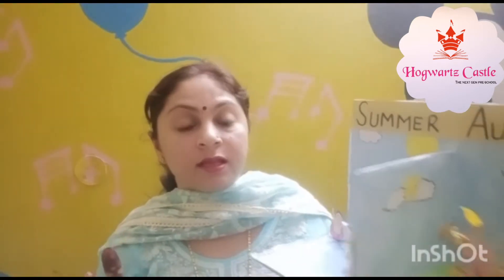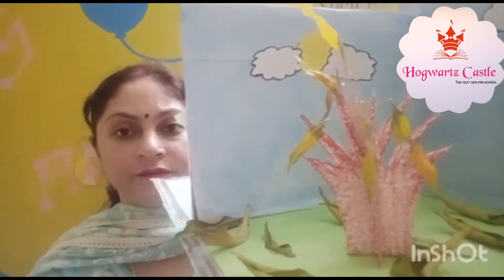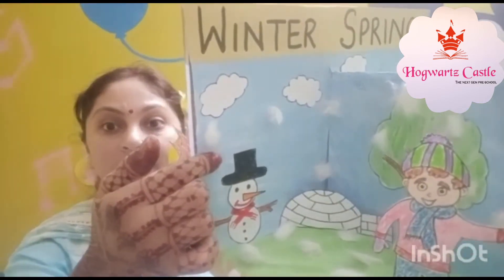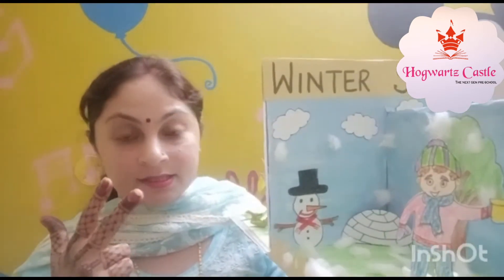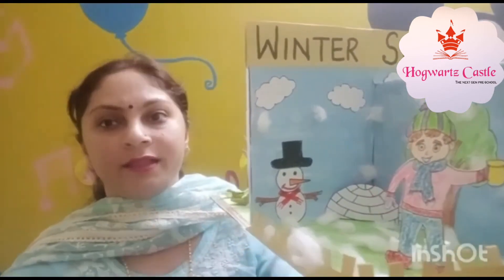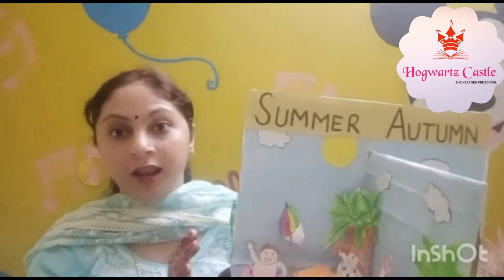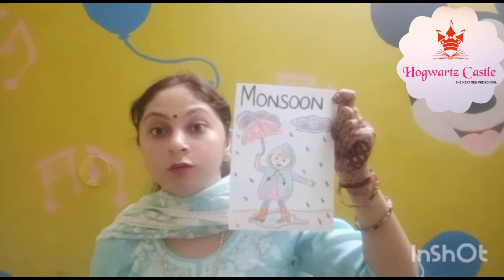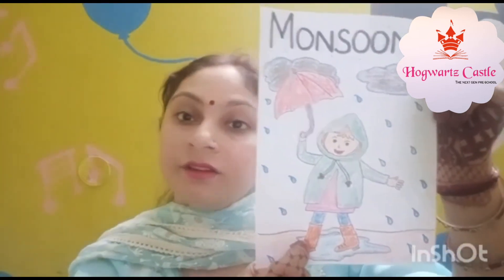Hogwartz Castle - Preschool- Online Classes- Introduction of Seasons for preschoolers